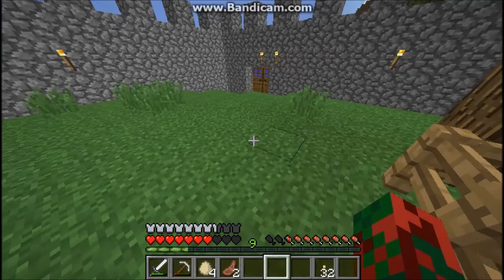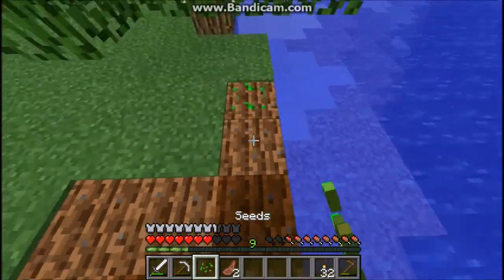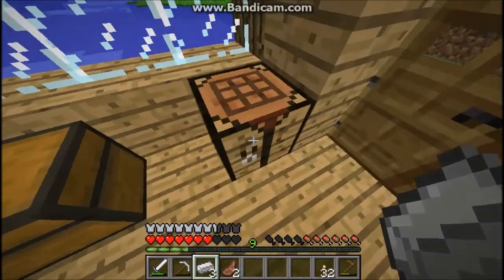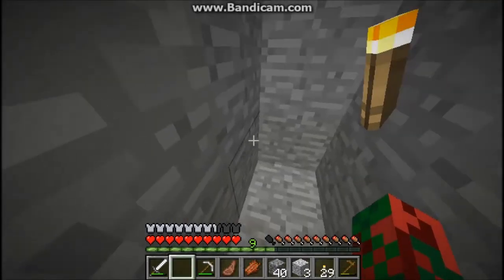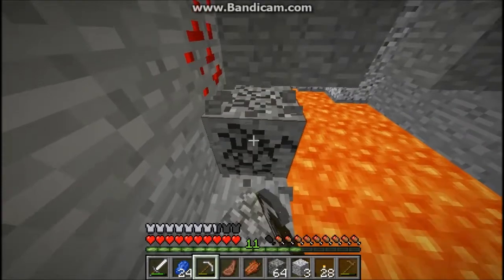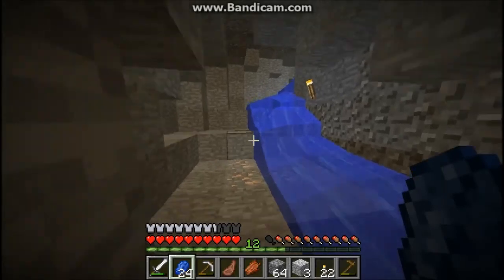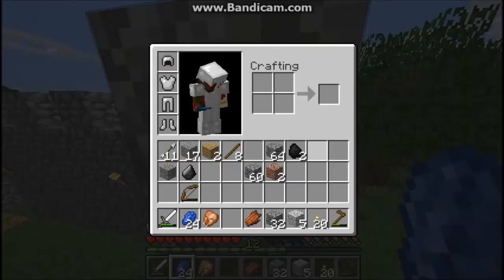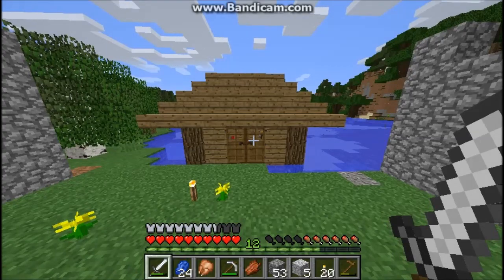Minecraft S1 EP7:DIAMONDS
Guy's, this is the perfect video for the end of Season 1 On the Minecraft Seires!